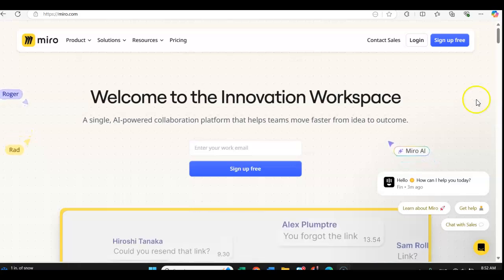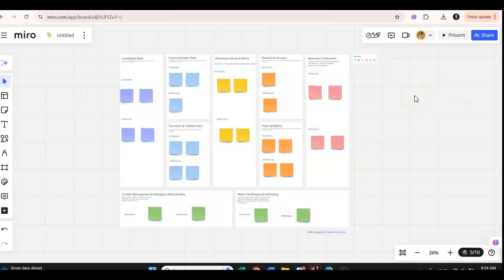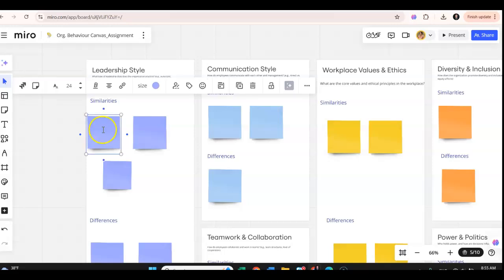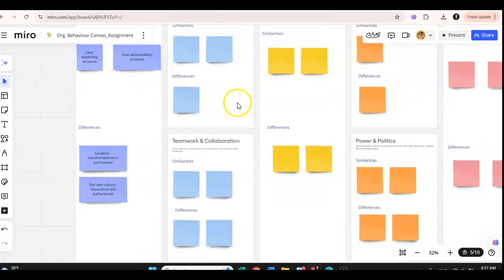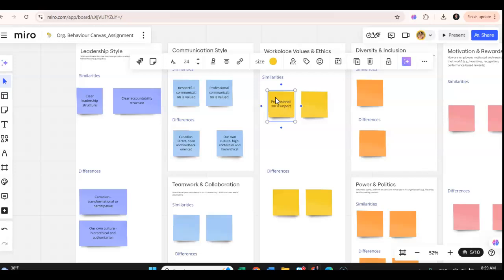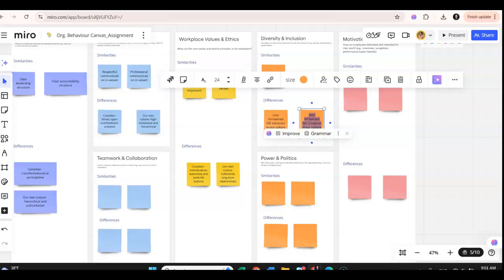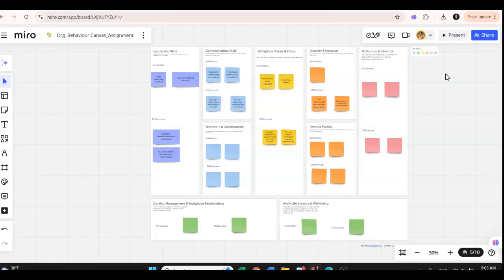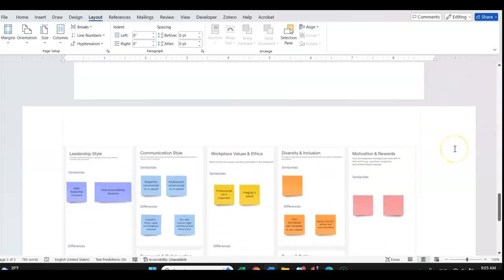Org Behaviour Canvas in Miro